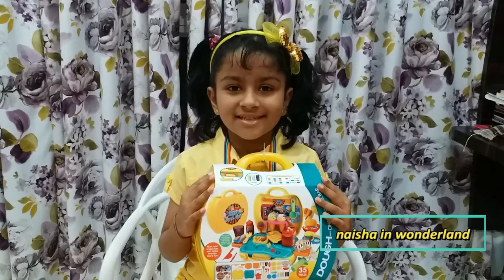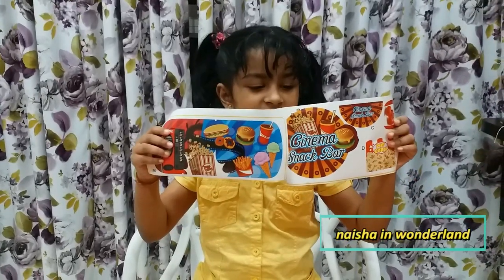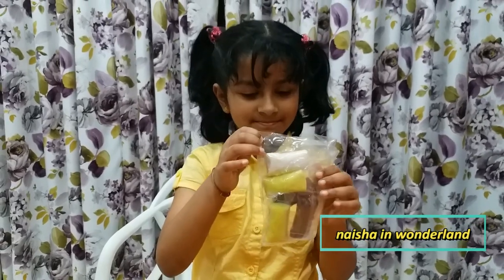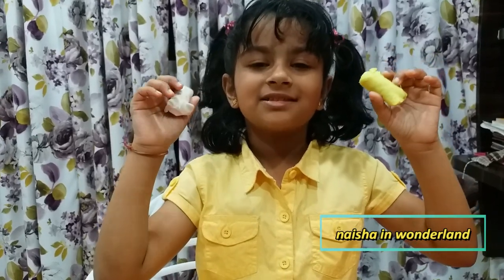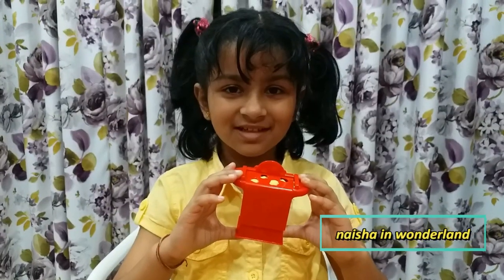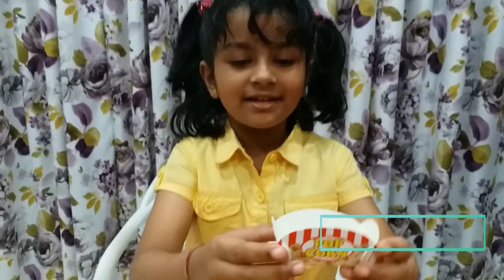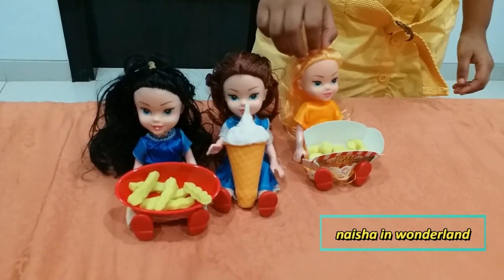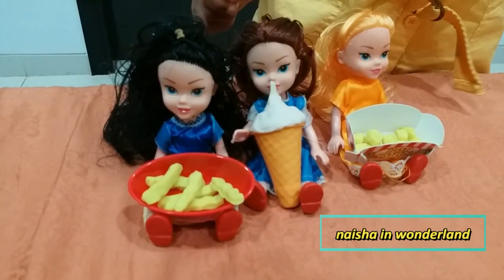Toy Review | Dough Cinema Snack Bar